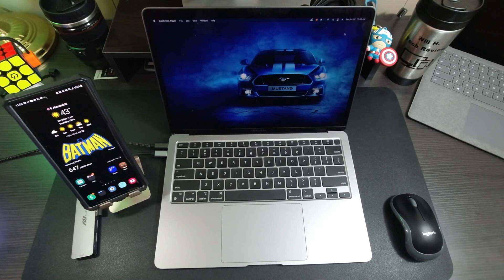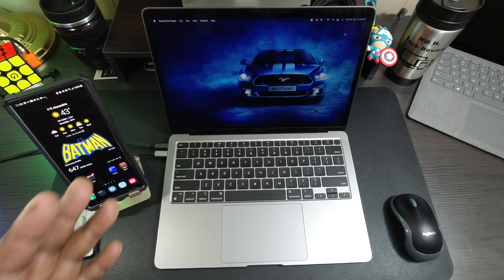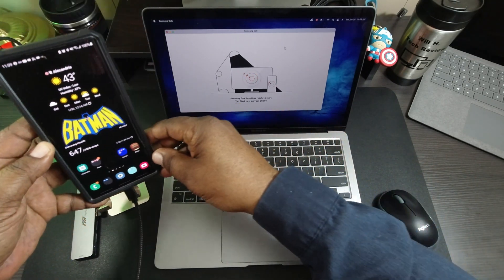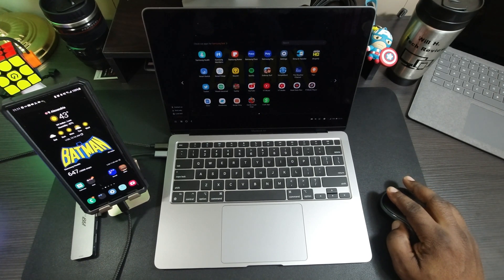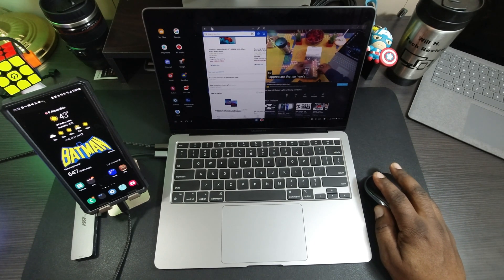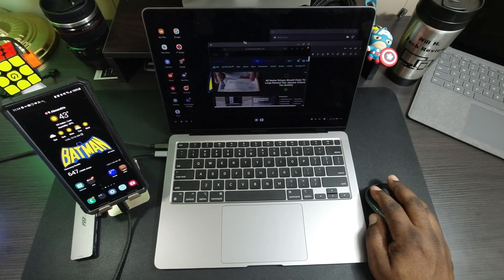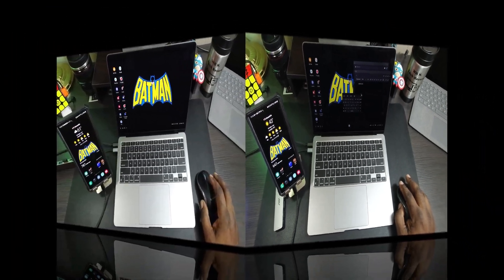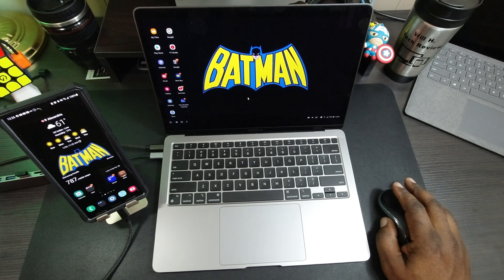Samsung Dex On Apple MacBook Air M1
In this video I show Samsung Dex working on the Apple MacBook Air M1